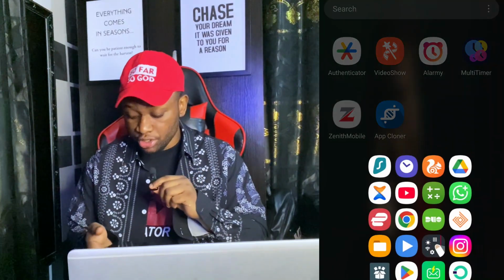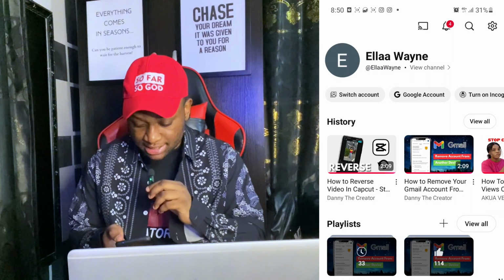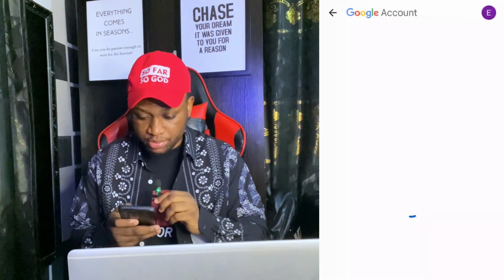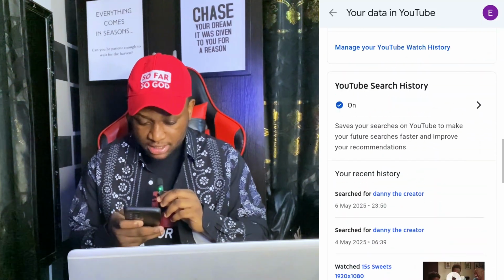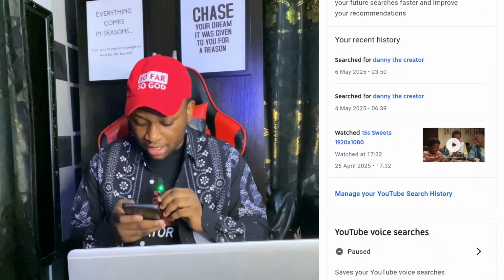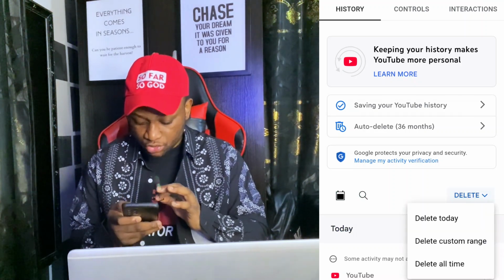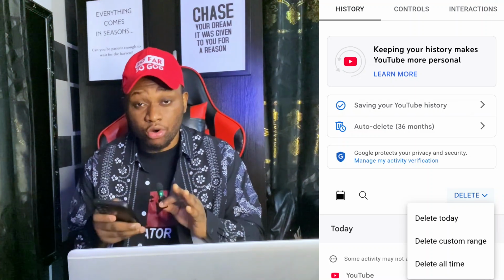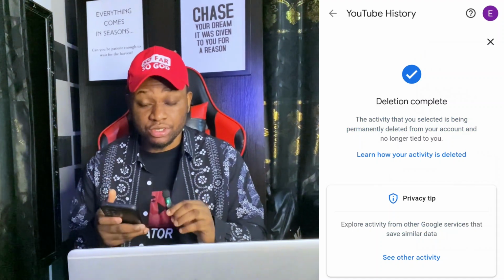How to Delete Search History On YouTube App | Clear YouTube Search History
Learn how to easily delete your search history on the YouTube app with this step-by-step guide. This tutorial will show you how to clear your YouTube search history, manage your watch history, and keep your YouTube account private.

- How to delete individual searches from your YouTube history
- How to clear your entire YouTube search history
- Tips for managing your YouTube watch history

*FOLLOW ALONG WITH THIS TUTORIAL:*

- Go to the account settings
- Manage your search history

- How to manage your YouTube account privacy

SIMILAR VIDEOS -